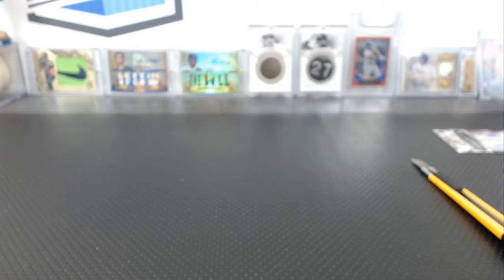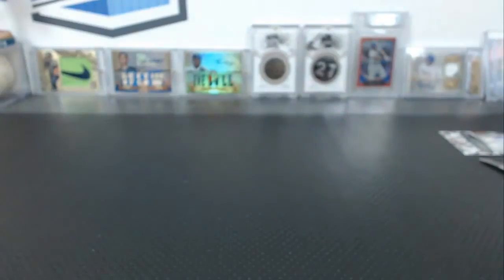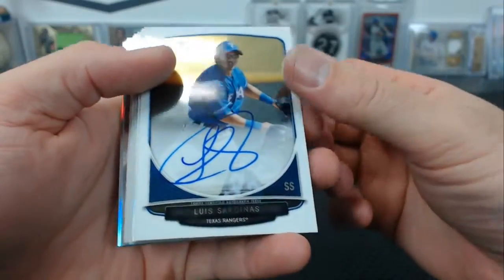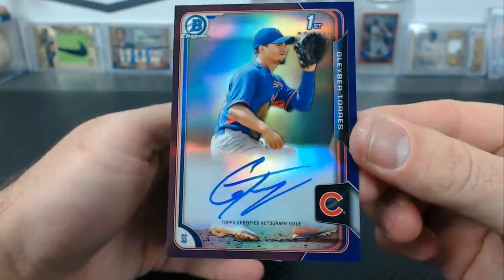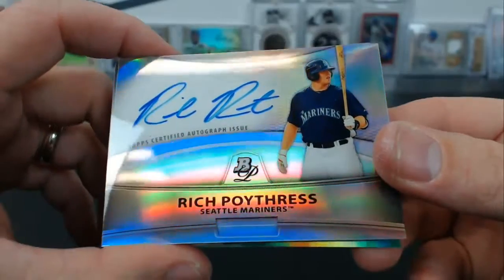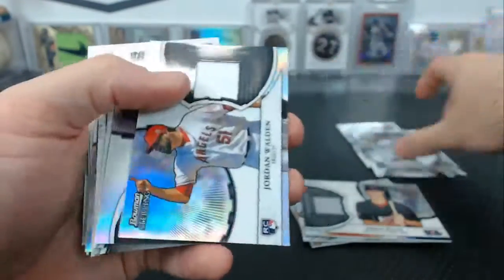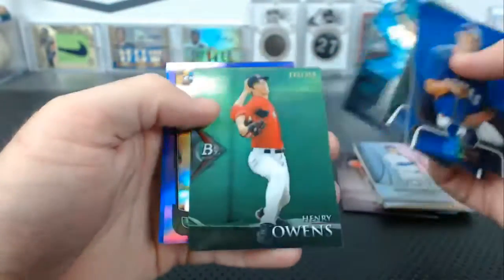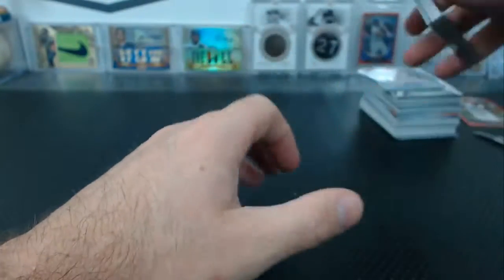2010-2015 18 Box 99+ Hits Spring Training Opening Celebration Bowman Baseball Mixer Hit Recap